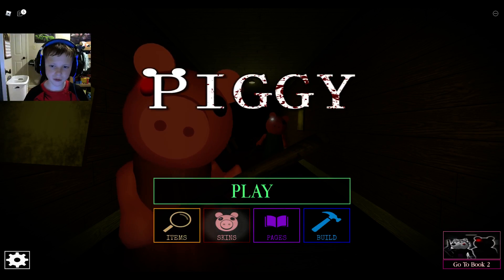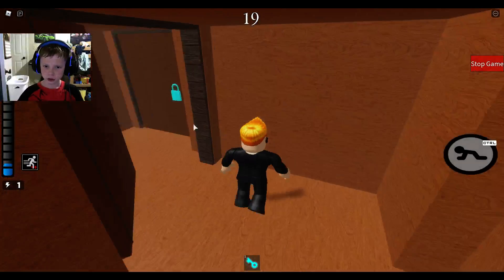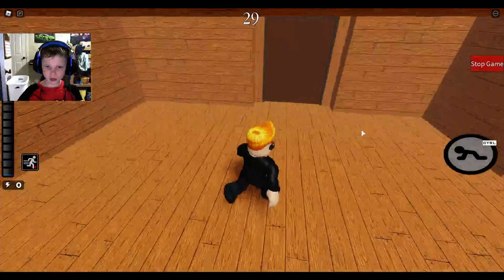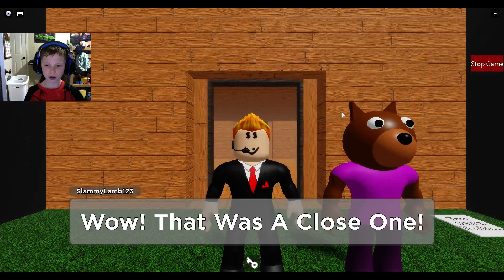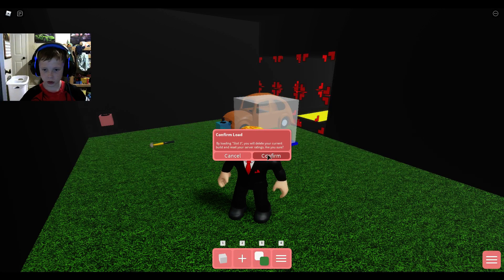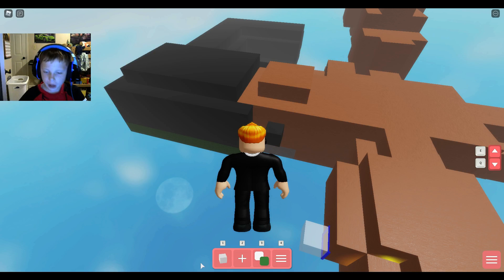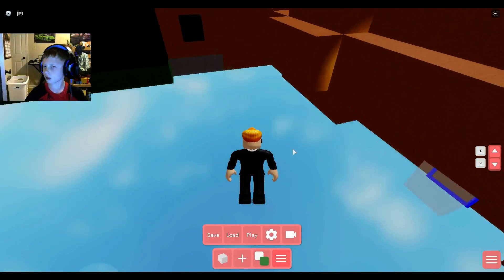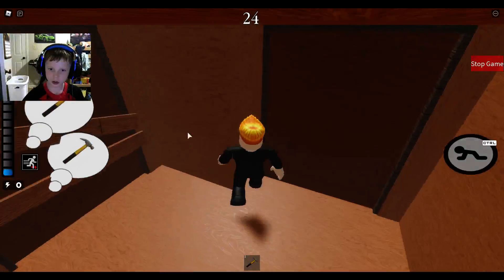ROBLOX PIGGY BUILD MODE!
Hey Guys! Guess What!!! SusBoiyah Is Gone!!! :D He Is No More! Anyways!